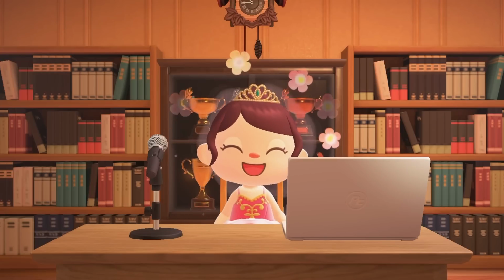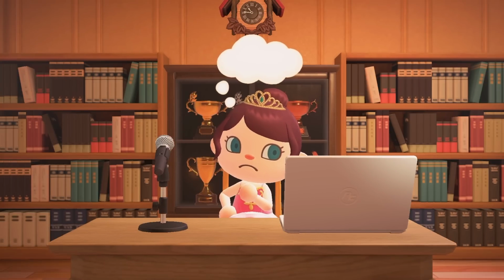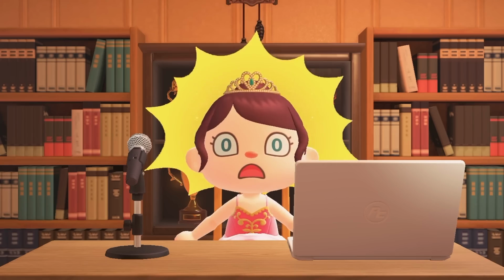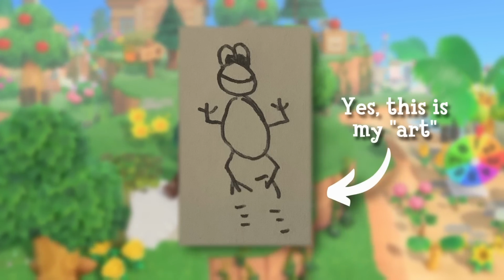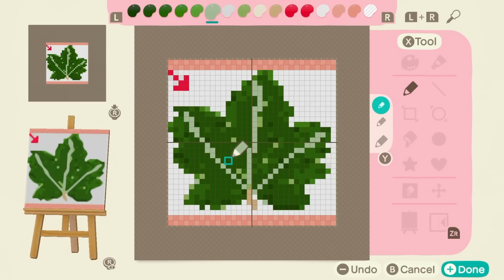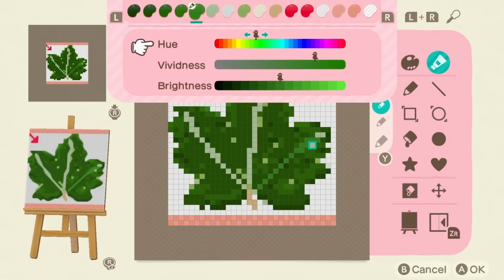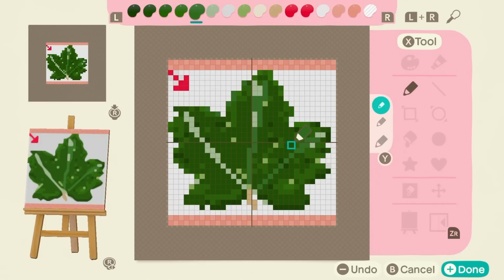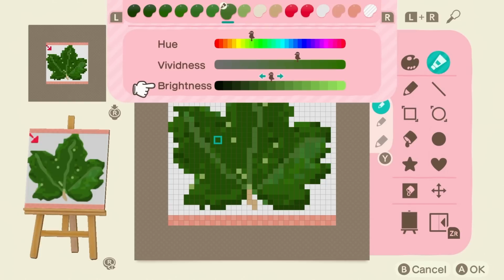Making a CUSTOM CODE FLAG in ACNH changed how I play forever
Making custom codes in Animal Crossing New Horizons can be pretty complicated, but one of the most rewarding things you can do. I'm not an arty person and struggle with basic art skills so is it possible for an acnh patten beginner to turn pro in two hours? I was about to find out just how difficult custom designs are in ACNH.

~ Channel memberships ~
Become a member of the Frey and unlock exclusive channel emotes and other perks:

🌸 Utopia (Industrial Evil Factory): WIP
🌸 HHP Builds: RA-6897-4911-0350